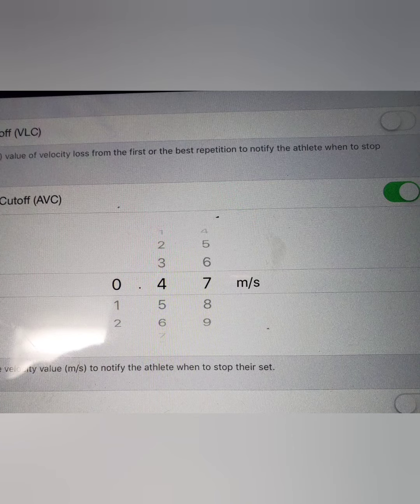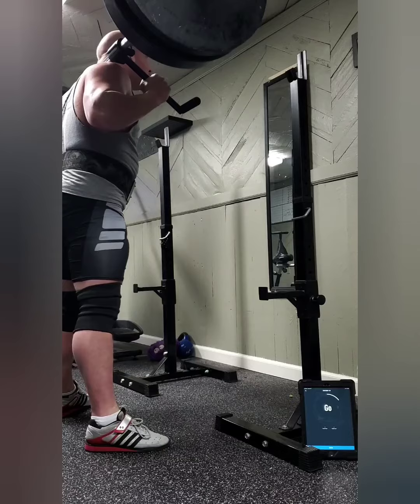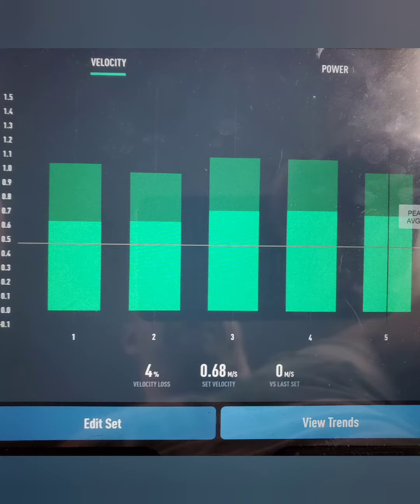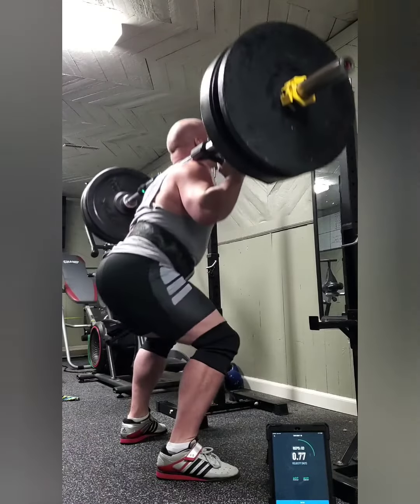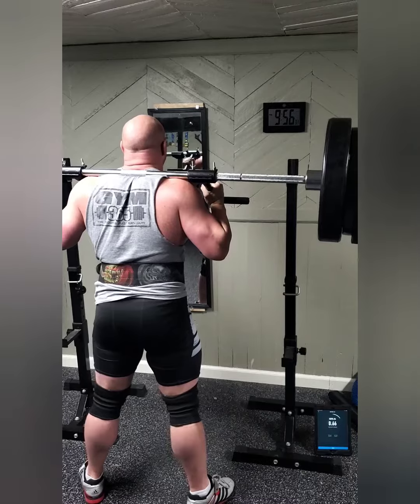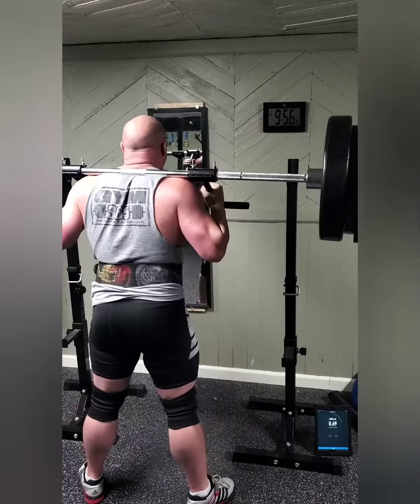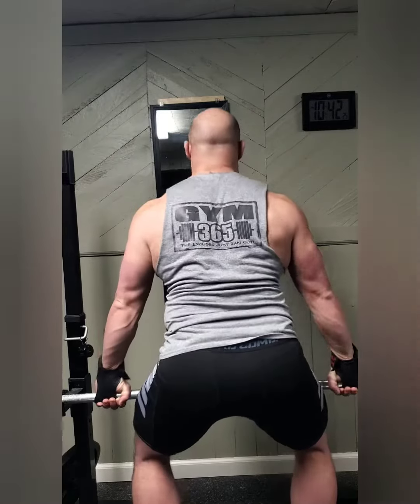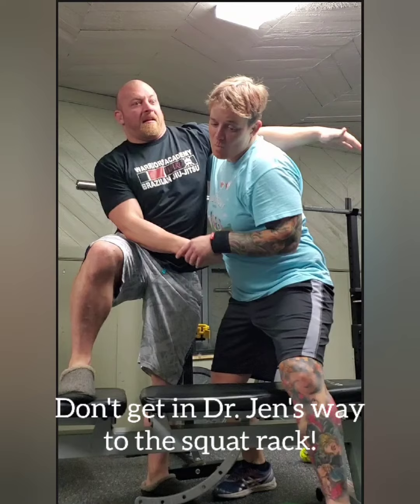Lower Body Training and More VBT Principles At Work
A better than expected lower body session here

My bio!
Where to sign up for coaching (Select My Name For Coaching)